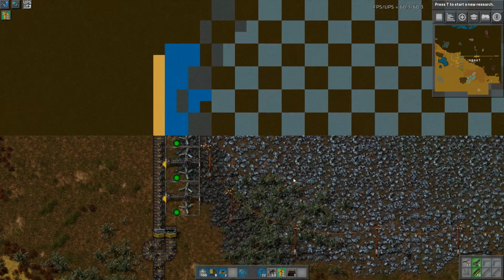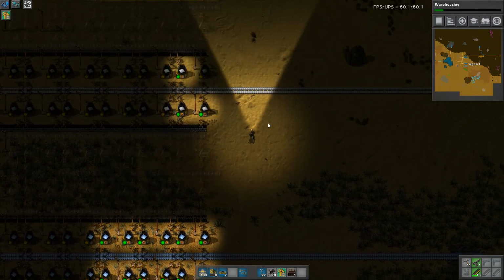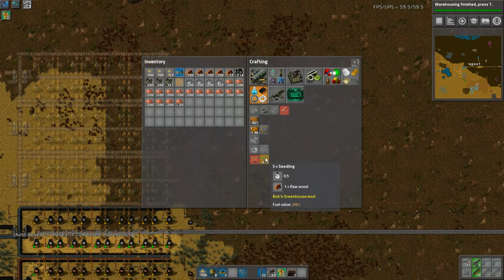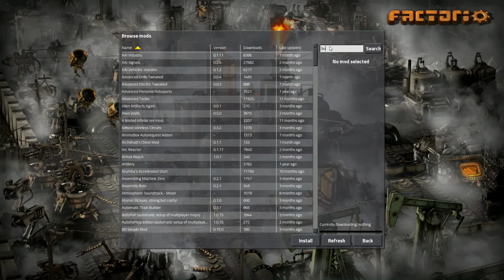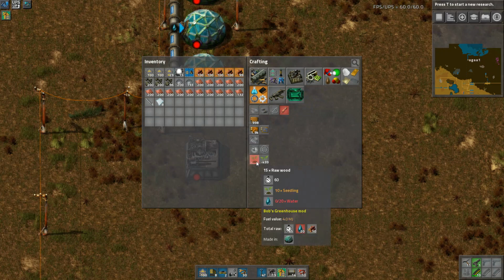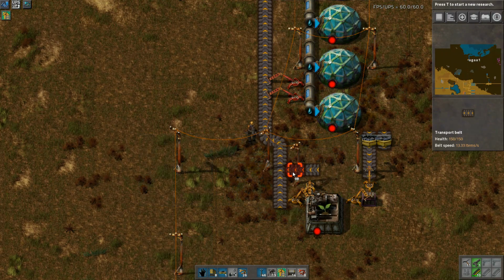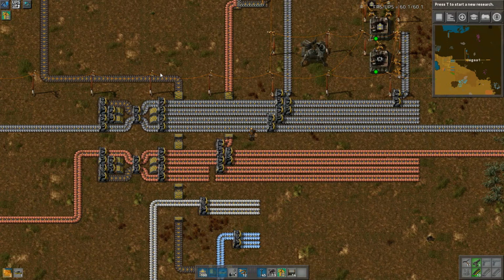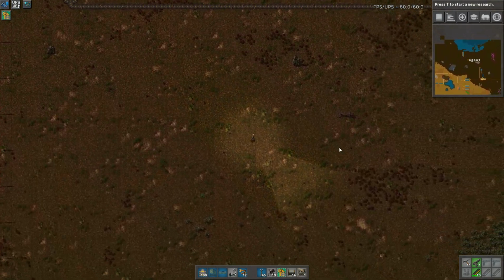Factorio - Bobs Mod - Ep 004 - Getting Wood